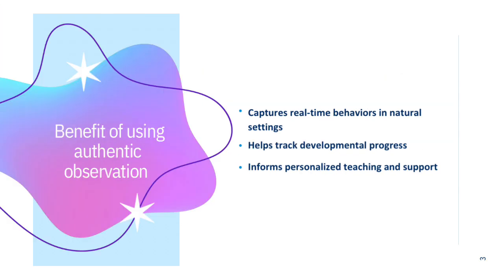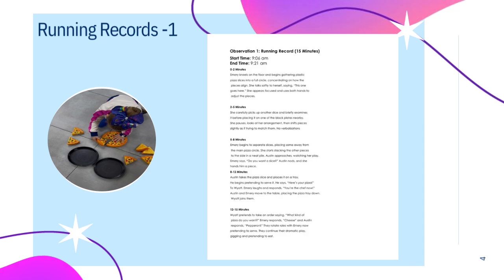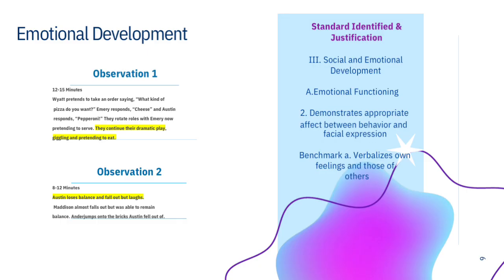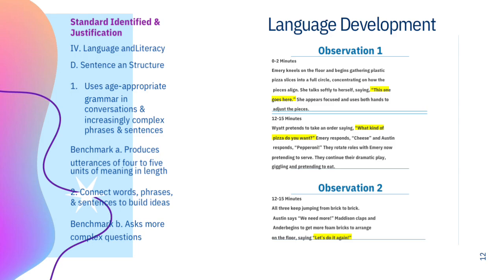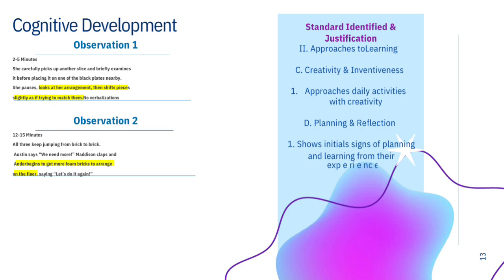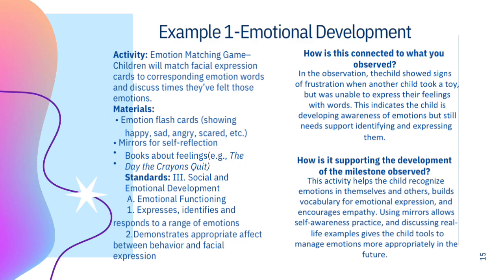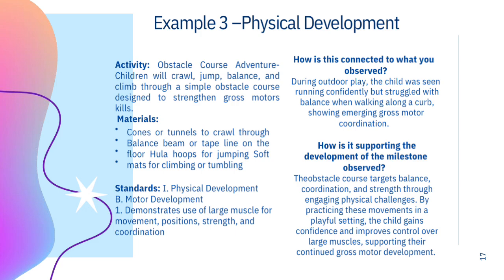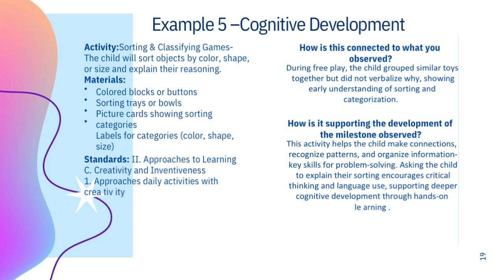July 28, 2025